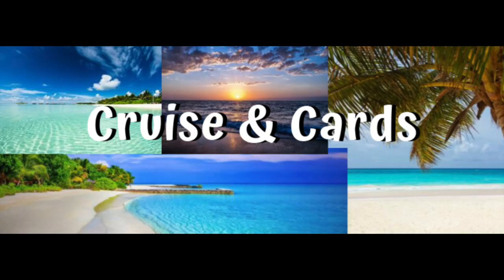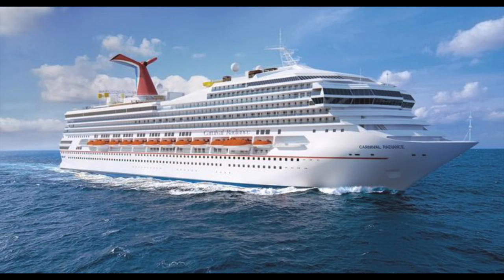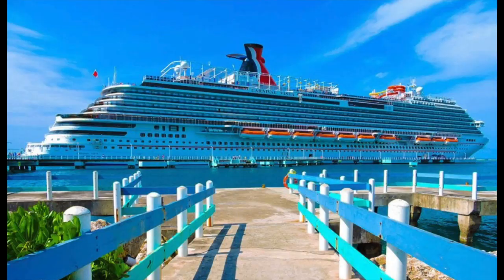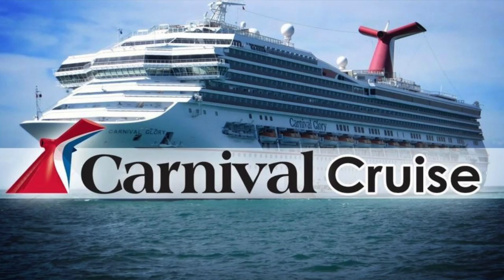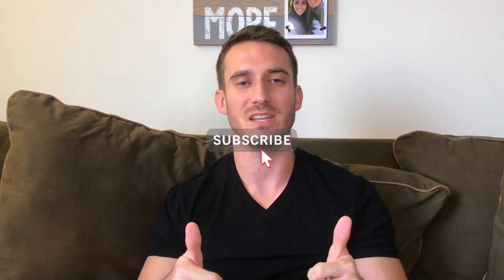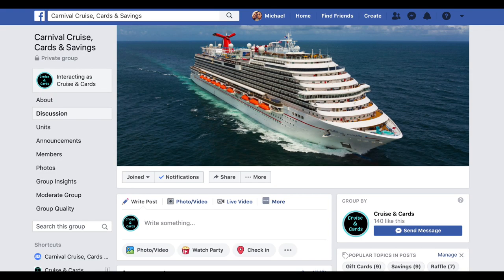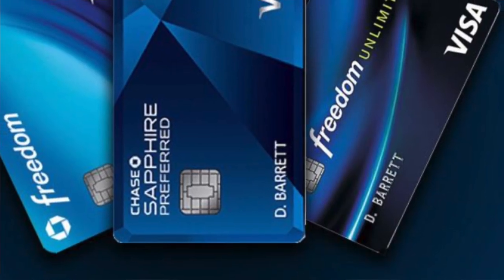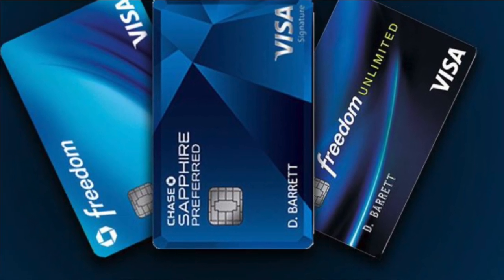How I save 50% on Carnival Cruises | 3 simple steps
Follow these 3 tips and save 30%-50% on every Carnival Cruise

My Exact Numbers:

2454.28 (Cruise + Gratuities + insurance)
-700.00  (credit card points)
-200.00  (on board credit from Costco which pays for gratuities)
-100.00  (difference in Carnival's price vs. Costco's)
-150.00  (Costco gift card offer)